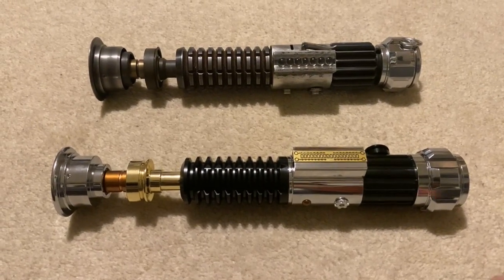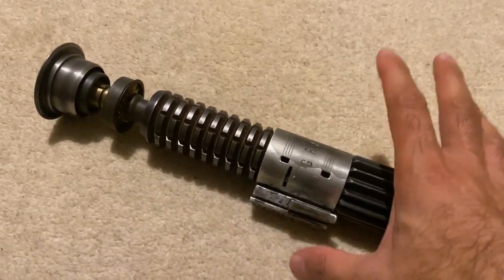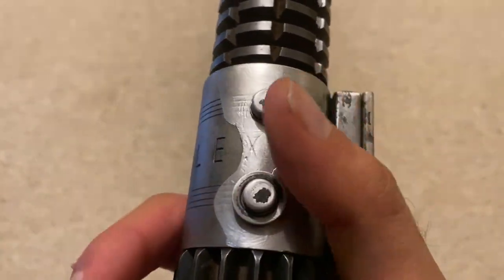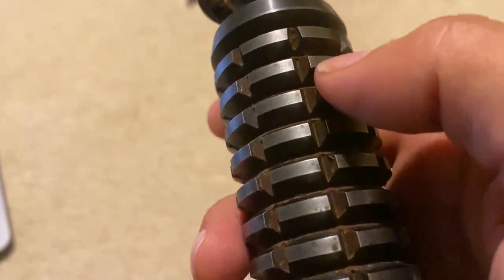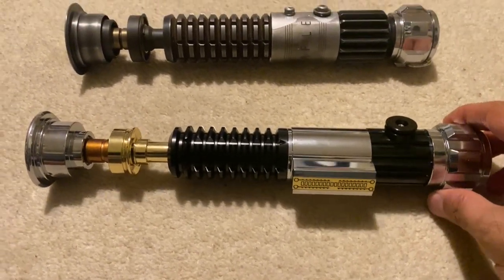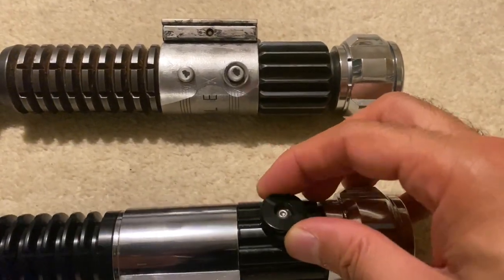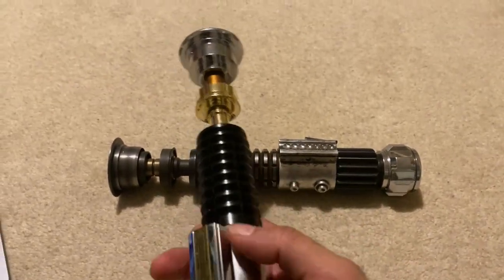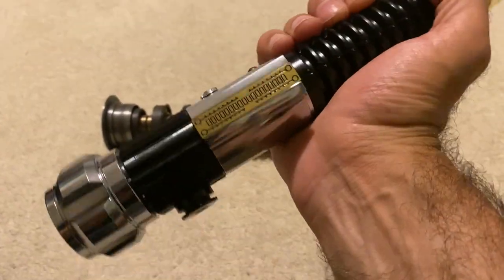Obi-Wan Kenobi lightsabers by Roman Props (MK1 and Inception)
Review of 2 Ob-Wan hilts by Roman Props:
MK1 (A New Hope)
Inception Elite (Revenge of the Sith)